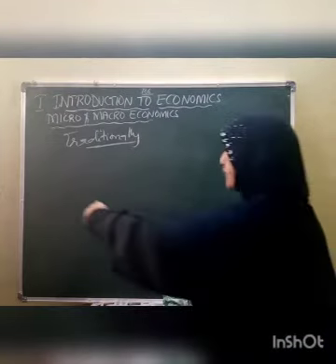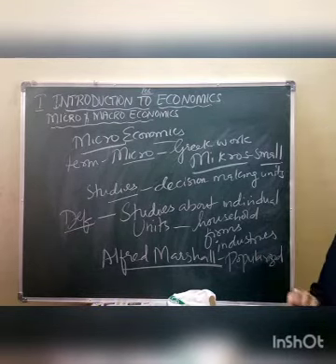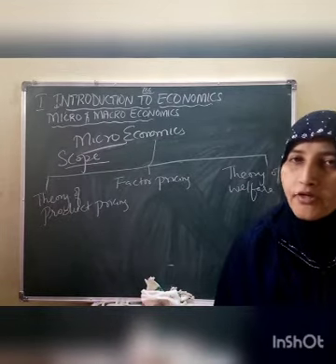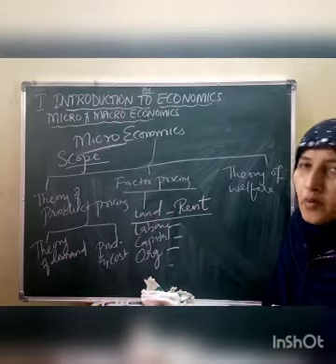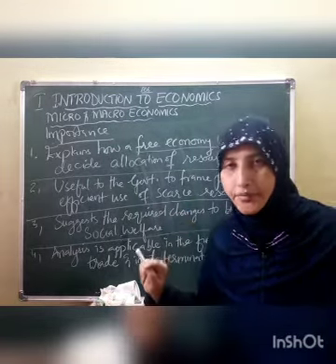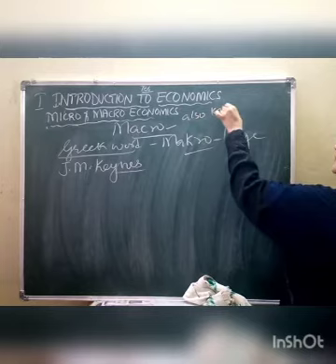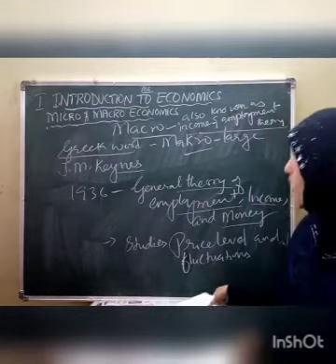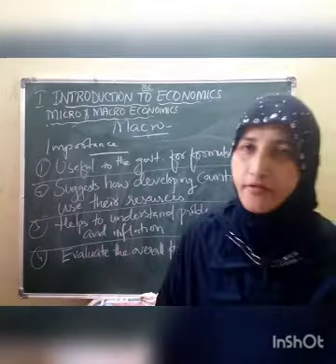CLASS 11-MICRO AND MACRO ECONOMICS